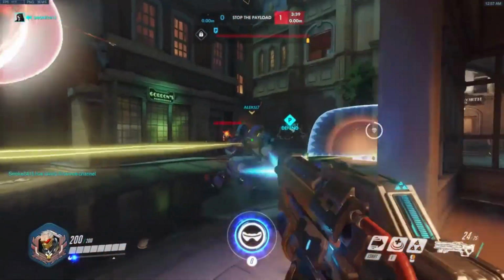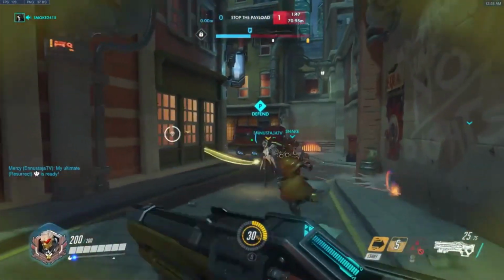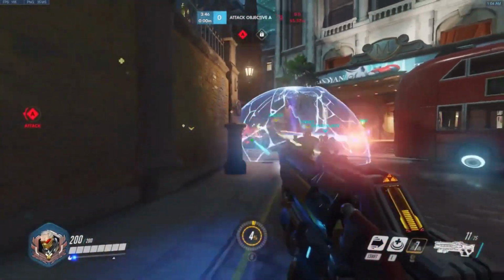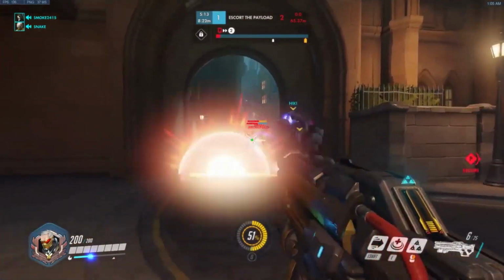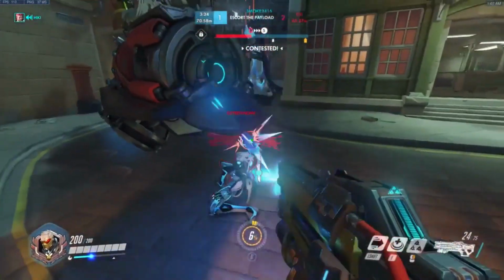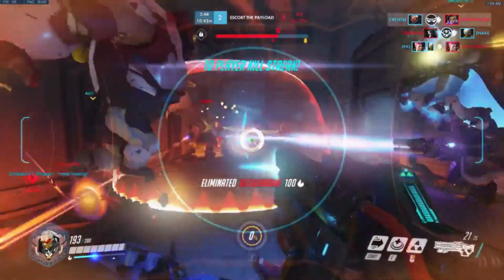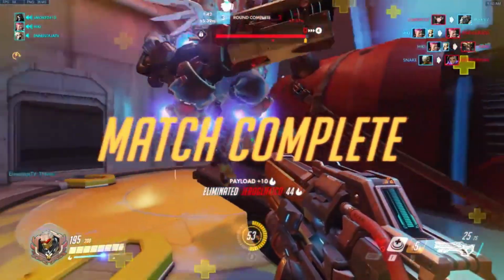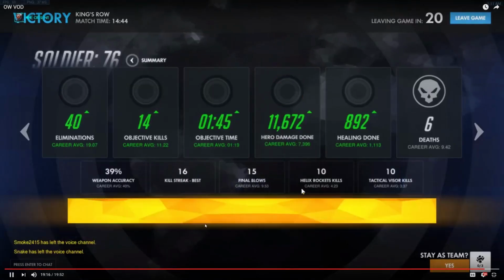Gold Soldier 76 VOD Review (Current rank: 1822 SR)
Gold Soldier 76 (Current rank: 1822 SR) gameplay as reviewed by a diamond level player.

Tips and tricks for improving at soldier 76 in overwatch.